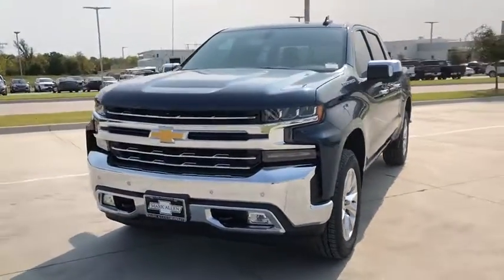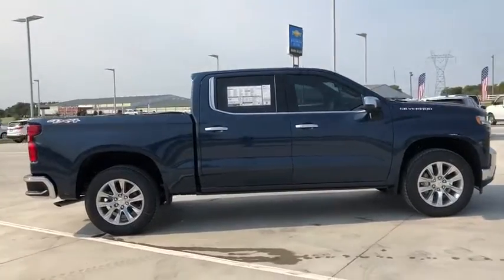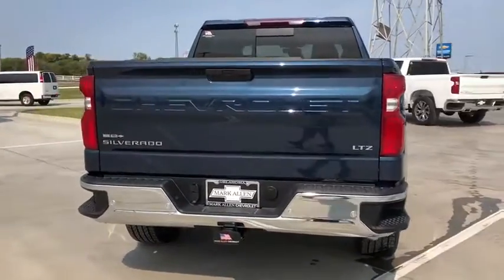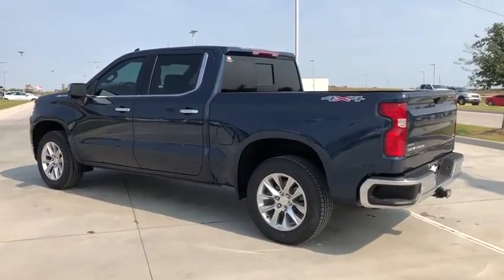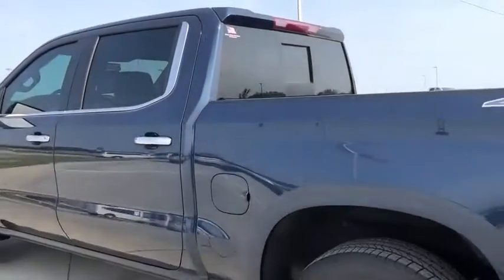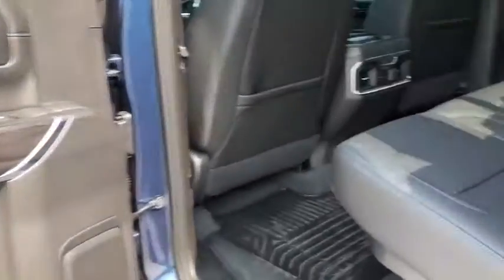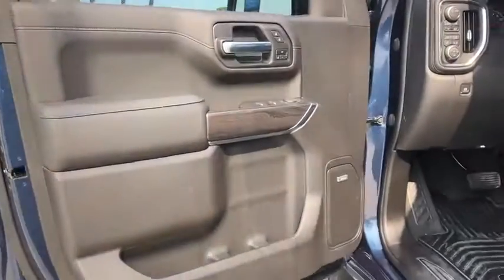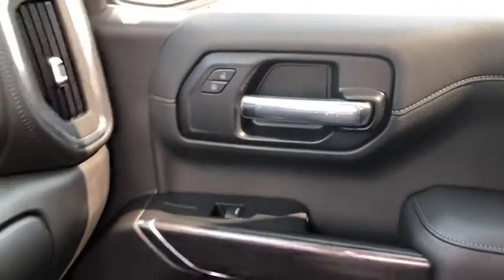2020 Chevrolet Silverado_1500 Bixby, Tulsa, Glennpool, Broken Arrow, Owasso, OK LG437144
Northsky Blue Metallic New 2020 Chevrolet Silverado_1500 available in Tulsa, Oklahoma at Mark Allen Chevrolet. Servicing the Bixby, Glenpool, Broken Arrow, Owasso, OK area.

16837 S US 75 Hwy

New Price! Northsky Blue Metallic 2020 Chevrolet Silverado 1500 LTZ 4WD 8-Speed Automatic EcoTec3 5.3L V8 8-Speed Automatic 4WD Jet Black Leather.brbrMARK ALLEN CHEVROLET LETS DO BUSINESS! Recent Arrival! Price includes: $4500 - Chevrolet Consumer Cash Program. Exp. 11/02/2020 $500 - Chevrolet Bonus Cash Program. Exp. 11/02/2020
Preferred Equipment Group 1LZ|3.23 Rear Axle Ratio|Heavy-Duty Rear Locking Differential|Wheels: 18 x 8.5 Bright Silver Painted Aluminum|Wheels: 20 x 9 Polished Finish|40/20/40 Front Split-Bench Seat|Front Bucket Seats|Perforated Leather-Appointed Front Seat Trim|10-Way Power Driver Seat w/Lumbar|LTZ Convenience Package|LTZ Convenience Package II|LTZ Plus Package|Safety Package|Radio: Chevrolet Infotainment 3 Plus System|Radio: Chevrolet Infotainment 3 Premium System|Electronic Cruise Control|Electric Rear-Window Defogger|Color-Keyed Carpeting Floor Covering|OnStar & Chevrolet Connected Services Capable|120-Volt Instrument Panel Power Outlet|Underseat Storage (LPO)|Deep-Tinted Glass|LED Cargo Area Lighting|EZ Lift Power Lock & Release Tailgate|Heavy Duty Suspension|Trailering Package|Integrated Trailer Brake Controller|Rear Wheelhouse Liners|SiriusXM w/360L|Driver Memory|Power Sliding Rear Window w/Rear Defogger|10-Way Power Passenger Seat Adjuster w/Lumbar|Chevrolet Connected Access Capable|Power Front Passenger Windows w/Express Up/Down|Power Rear Windows w/Express Down|Power Door Locks|Keyless Open & Start|Power Front Windows w/Driver Express Up/Down|Front Rubberized Vinyl Floor Mats|Rear Rubberized-Vinyl Floor Mats|Bluetooth For Phone|Remote Vehicle Starter System|Hitch Guidance|Floor Mounted Center Console|Auto-Dimming Inside Rear-View Mirror|Outside Heated Power-Adjustable Mirrors|Chrome Mirror Caps|Chrome Grille|Wireless Charging|Heated Driver & Front Outboard Passenger Seats|2nd Row Heated Outboard Seats|120-Volt Bed Mounted Power Outlet|Heated Steering Wheel|Auxiliary External Transmission Oil Cooler|12-Volt Rear Auxiliary Power Outlet|Ventilated Driver & Front Passenger Seats|170 Amp Alternator|2 USB Ports (First Row)|Electrical Lock Control Steering Column|Manual Tilt/Telescoping Steering Column|Leather Wrapped Steering Wheel|Hitch Guidance w/Hitch View|Power Tailgate|Up-Level Rear Seat w/Storage Package|Front LED Fog Lamps|Advanced Trailering System|HD Radio|Ultrasonic Front & Rear Park Assist|4.2 Diagonal Color Display Driver Info Center|Rear Cross Traffic Alert|Universal Home Remote|Steering Wheel Audio Controls|Lane Change Alert w/Side Blind Zone Alert|Premium Bose 7-Speaker Sound System|6-Speaker Audio System|Rear Dual USB Charging-Only Ports|Theft Deterrent System (Unauthorized Entry)|HD Rear Vision Camera|Front Frame-Mounted Black Recovery Hooks|4G LTE Wi-Fi Hot Spot Capable|4-Wheel Disc Brakes|6 Speakers|Air Conditioning|Electronic Stability Control|Tachometer|Voltmeter|ABS brakes|Auto-dimming door mirrors|Automatic temperature control|Brake assist|Bumpers: chrome|Delay-off headlights|Driver door bin|Driver vanity mirror|Dual front impact airbags|Dual front side impact airbags|Front anti-roll bar|Front dual zone A/C|Front fog lights|Front reading lights|Front wheel independent suspension|Fully automatic headlights|Heated door mirrors|Heated front seats|Heated steering wheel|Illuminated entry|Low tire pressure warning|Memory seat|Occupant sensing airbag|Outside temperature display|Overhead airbag|Overhead console|Panic alarm|Passenger door bin|Passenger vanity mirror|Power door mirrors|Power driver seat|Power passenger seat|Power steering|Power windows|Radio data system|Rear reading lights|Rear seat center armrest|Rear step bumper|Rear window defroster|Remote keyless entry|Security system|Speed control|Speed-sensing steering|Split folding rear seat|Steering wheel mounted audio controls|Telescoping steering wheel|Tilt steering wheel|Traction control|Trip computer|Variably intermittent wipers|Auto-dimming Rear-View mirror|Compass|Front Center Armrest w/Storage|Oil pressure gauge|AM/FM radio: SiriusXM with 360L|Premium audio system: Chevrolet Infotainment 3 Plus|Apple CarPlay/Android Auto